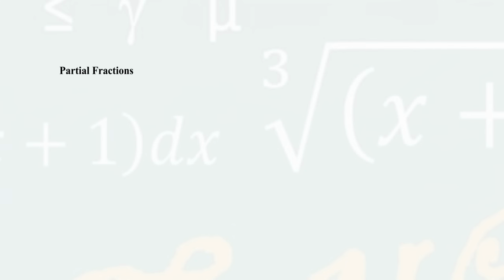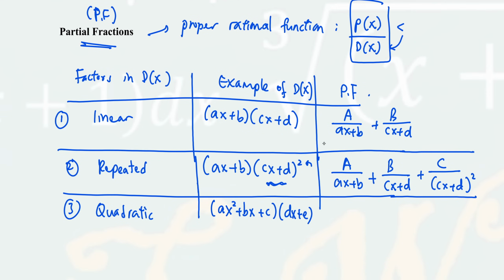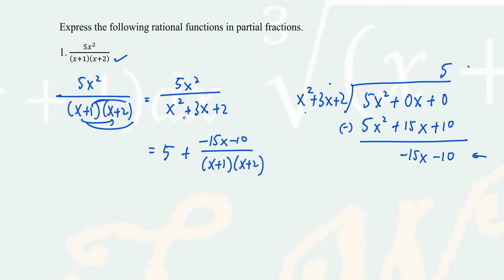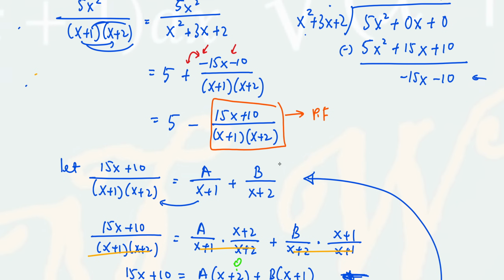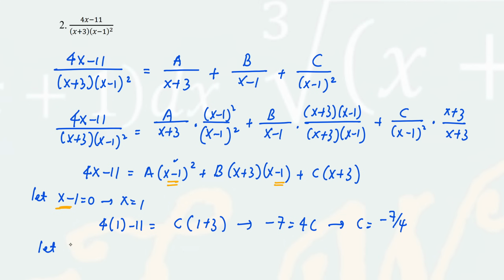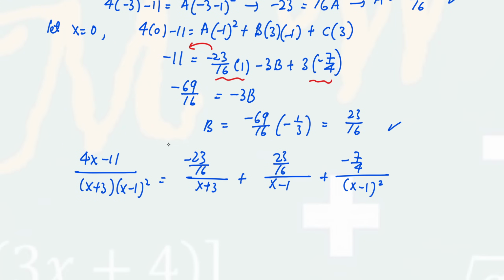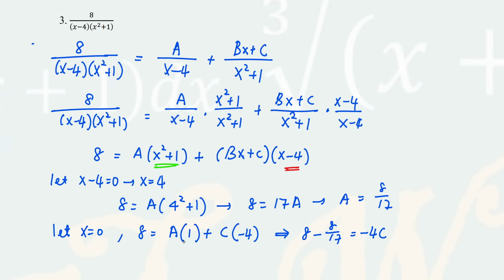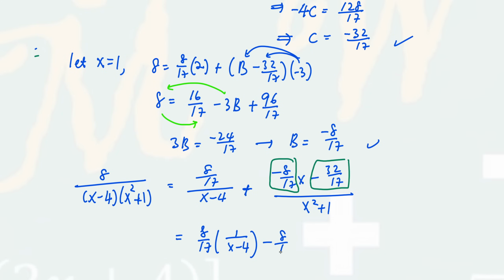A2 Mathematics (Pure): Algebra Part 3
9709 Mathematics Paper 3 (Pure) with title Algebra Part 3